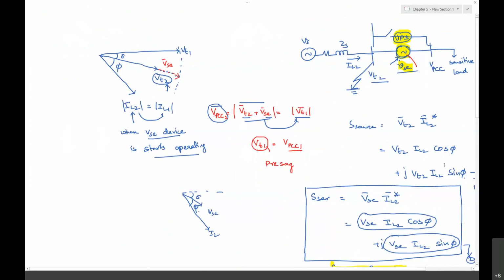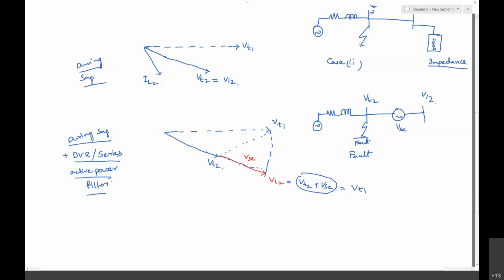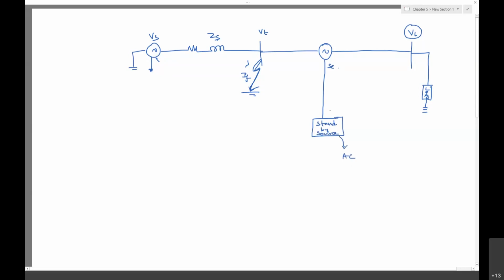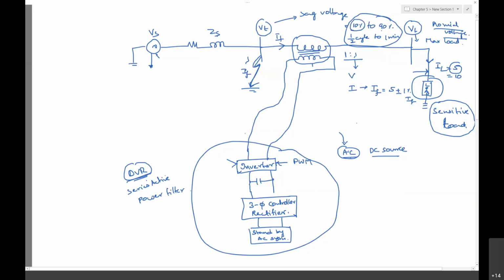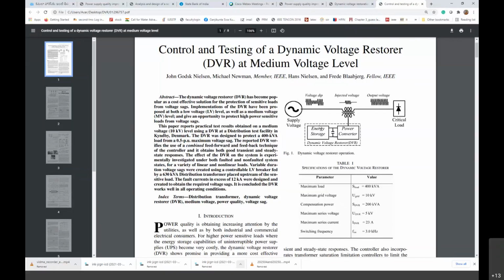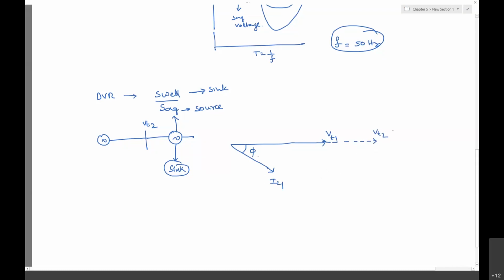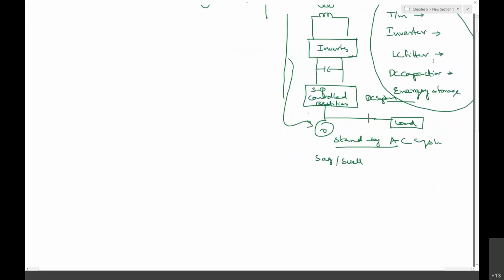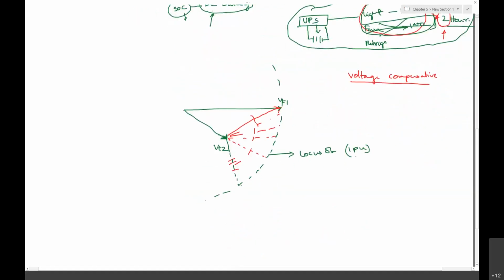PQIT Lecture 18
Series active power filter/ Dynamic voltage restorer components